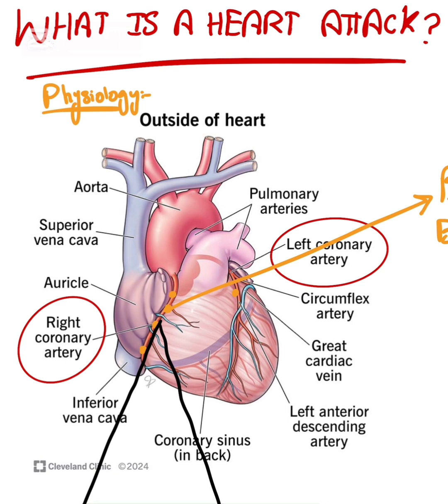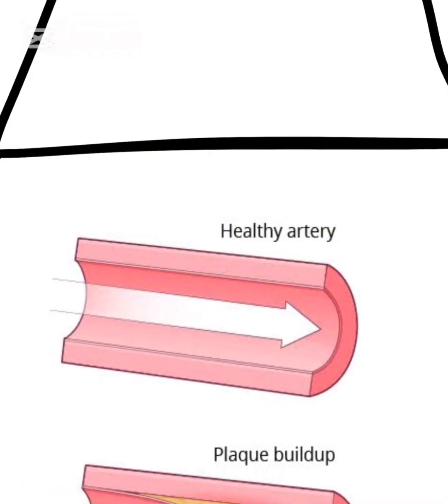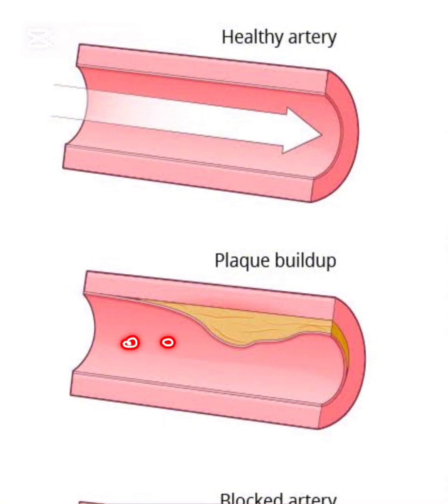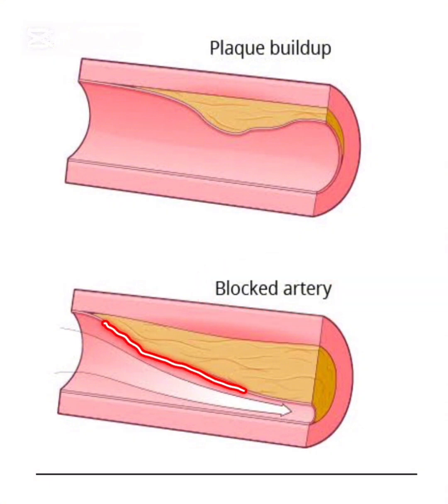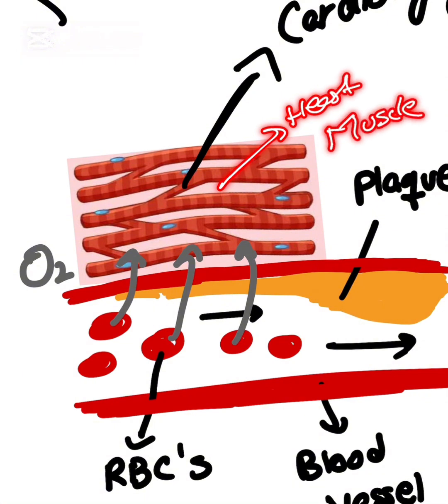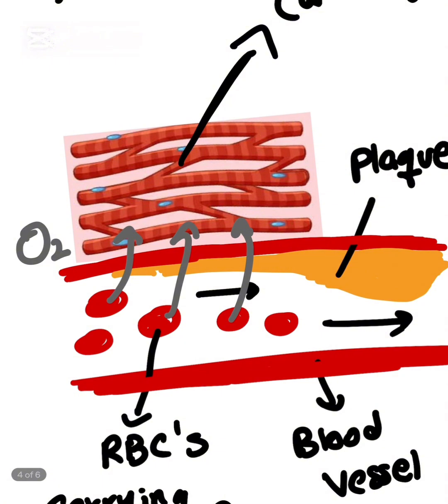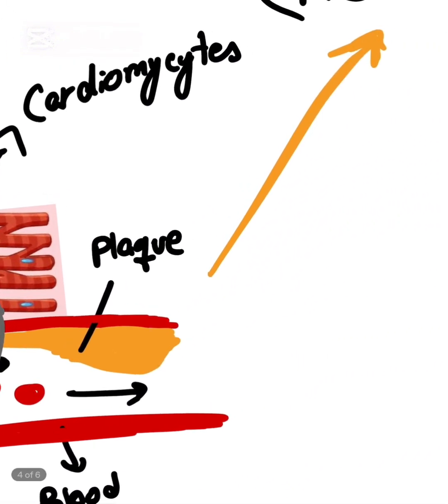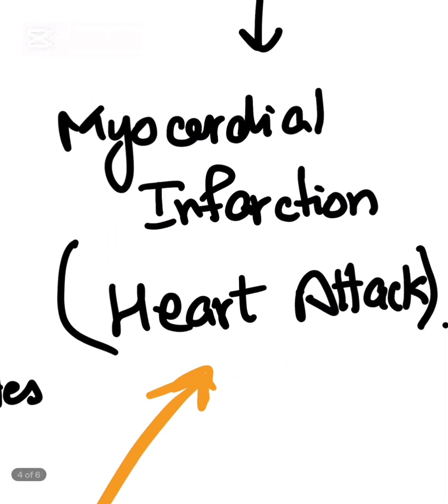What exactly is a Heart Attack? | Simple Physiology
The video is for studying purposes only. As a learning student myself, mistakes in explaining the topic can happen or I can be wrong about some points.

Kindly clarify any mistakes in the comments.